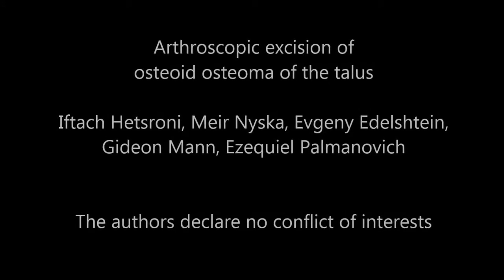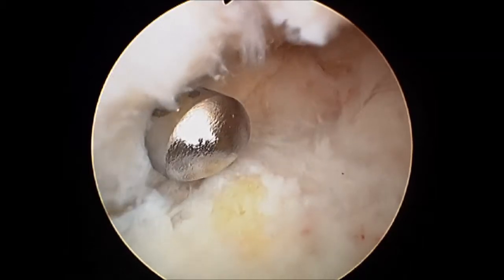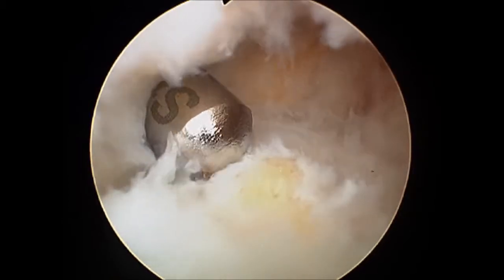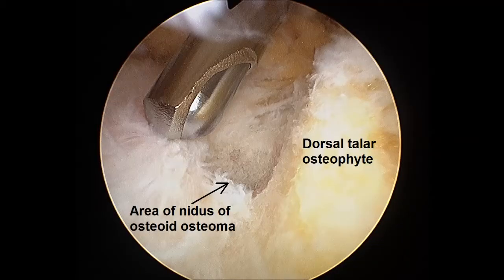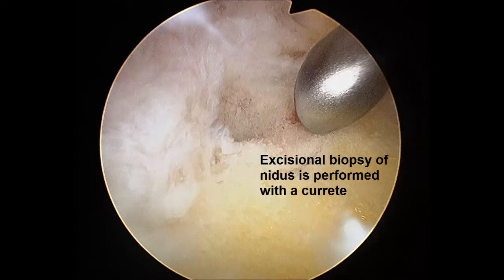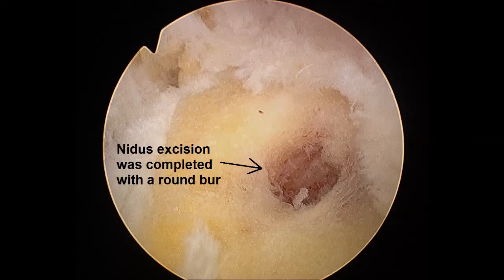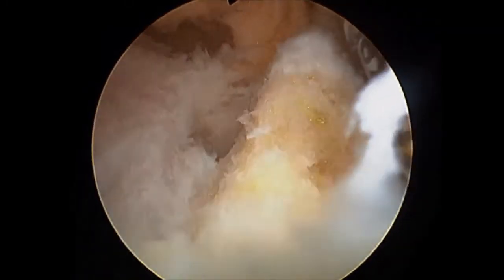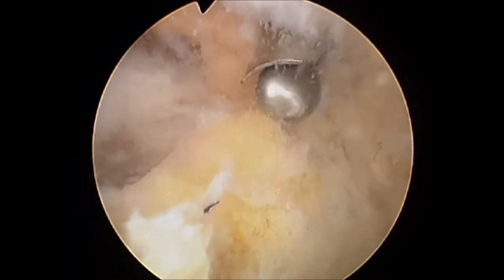Arthroscopic Excision of Osteoid Osteoma of the Talus